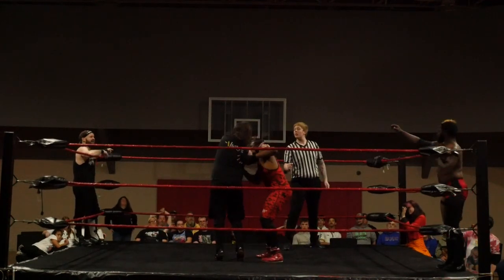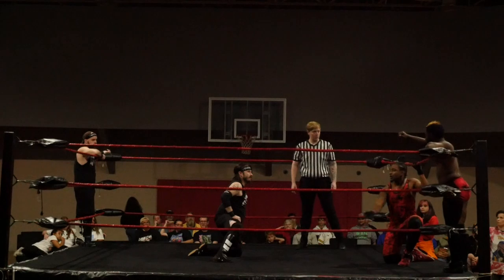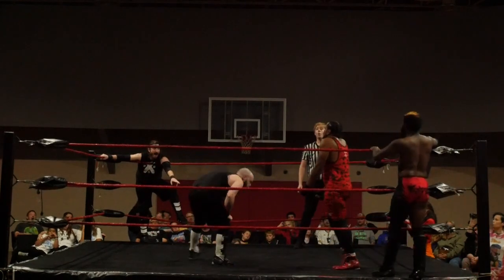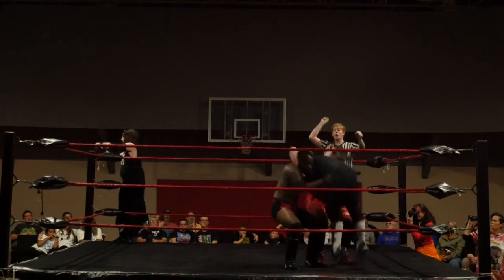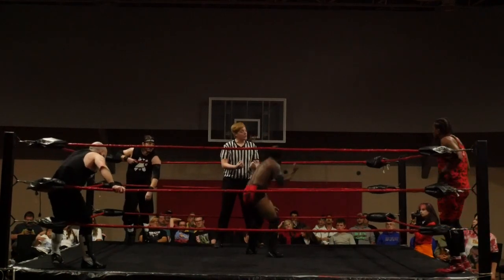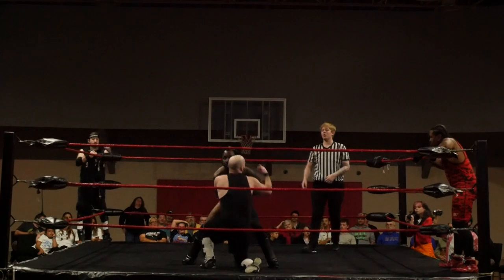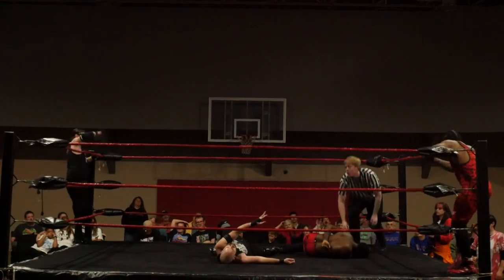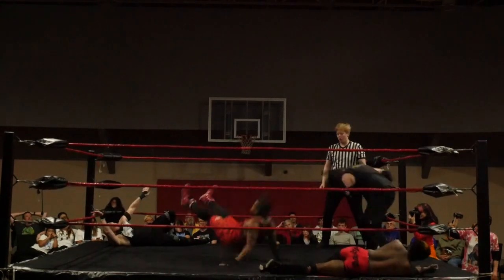Snow and Bliss vs Obsidian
Spooktacular
Oct 2023

Devin Bliss returns from a devastating injury that threatened his career to
team with longtime friend and Midwest veteran AJ Snow.
Obsidian makes their Midwest debut, Prince Abdul Hakeem and Ray Adams won over some Midwest faithful with their inspired performance.
The first of many Midwest encounters between these two teams.